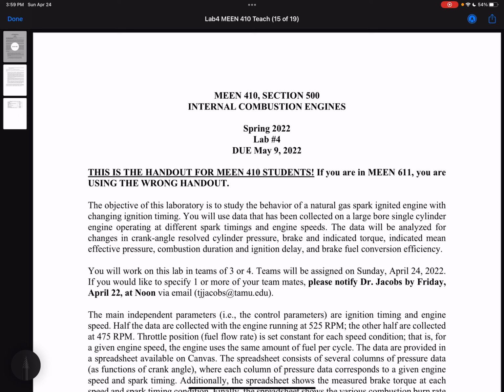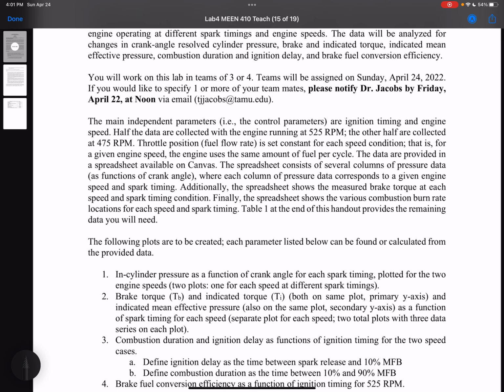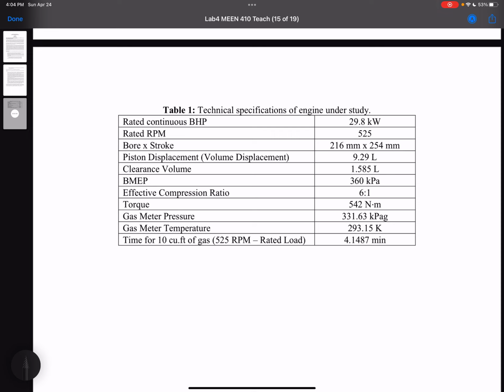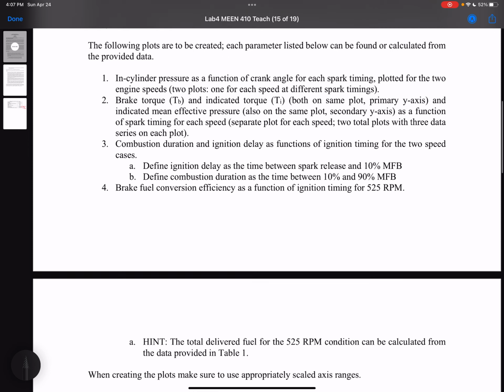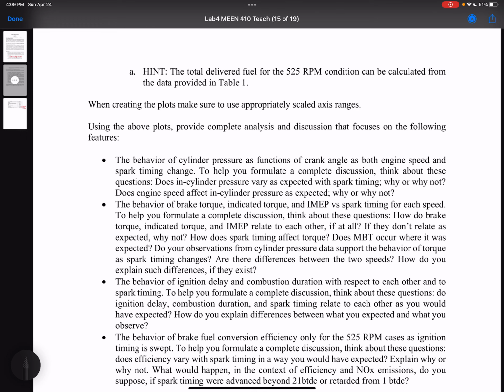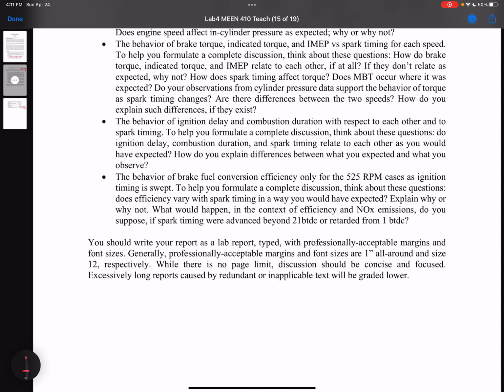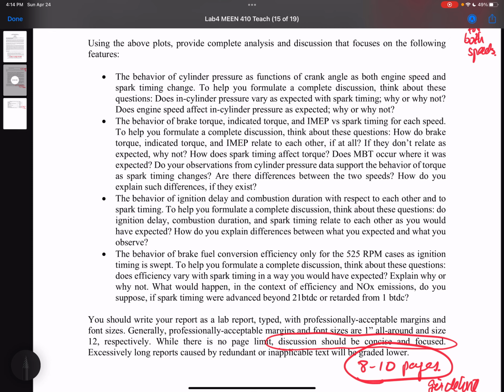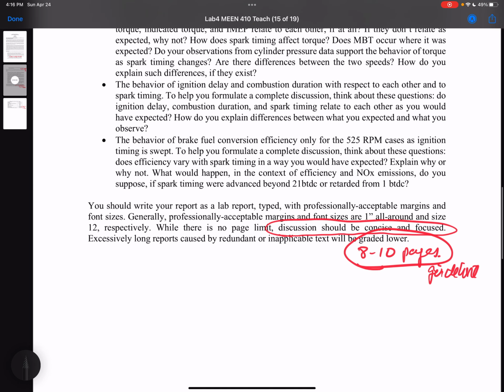MEEN 410 Project 4 Video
This video describes the objectives, approach, and expectations for Project #4 for MEEN 410 students. MEEN 611 students will also benefit from watching this video.